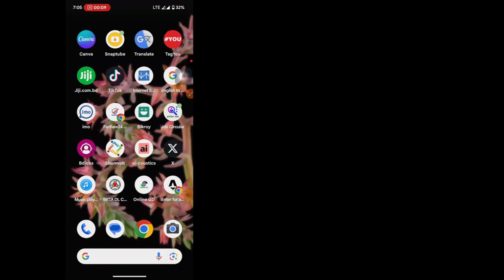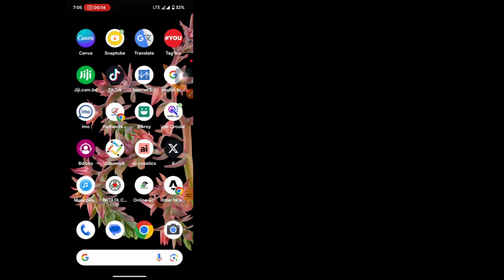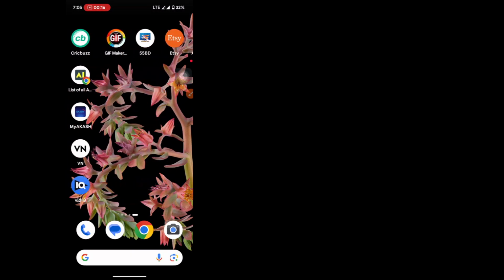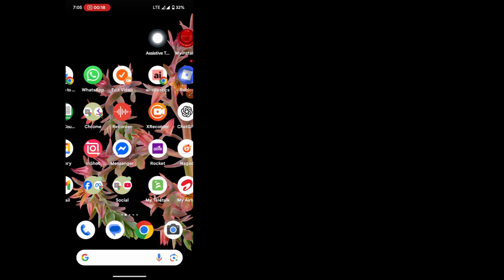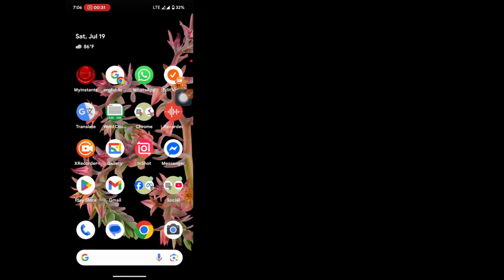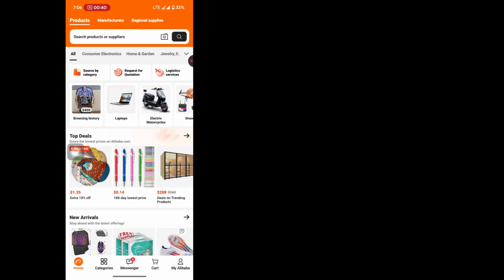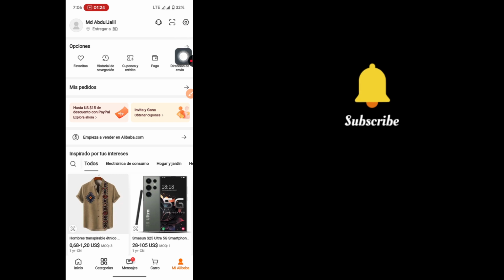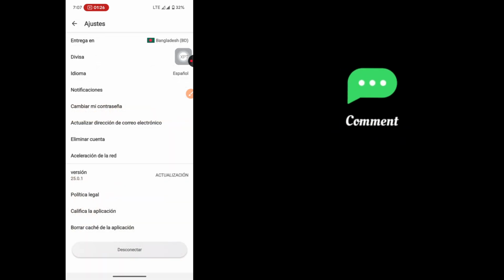How to Change Language on AliExpress (2025 Guide)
Struggling with AliExpress in the wrong language? This quick tutorial shows you how to switch languages in seconds on desktop and mobile